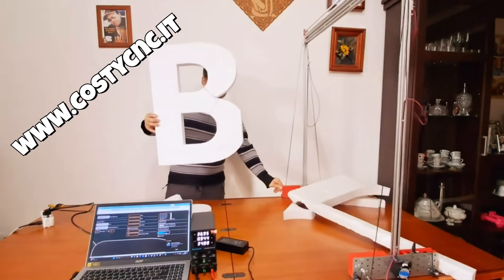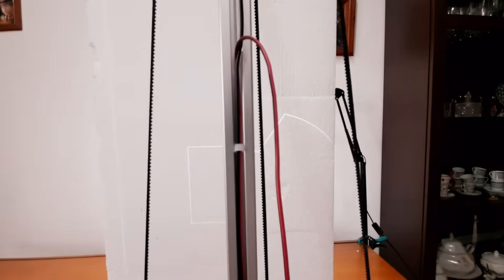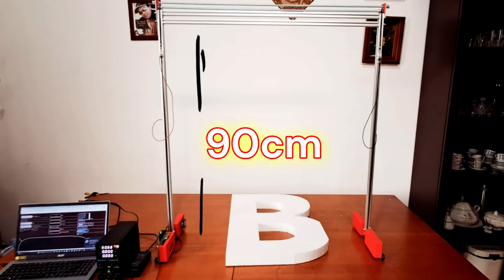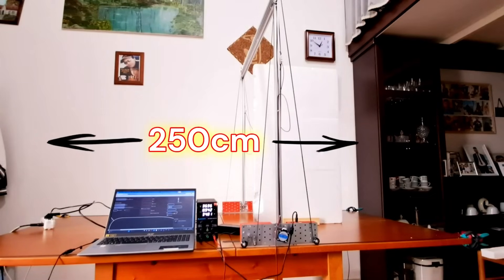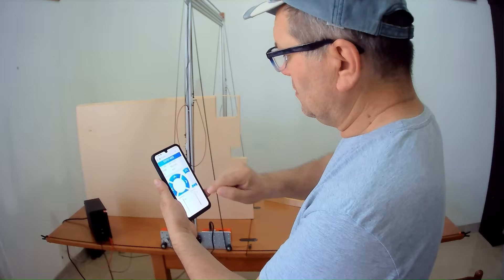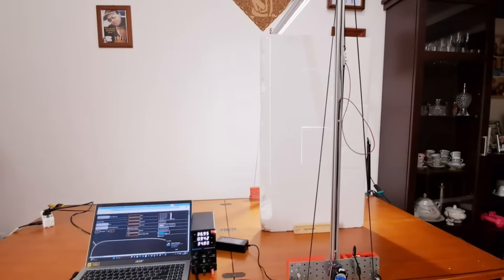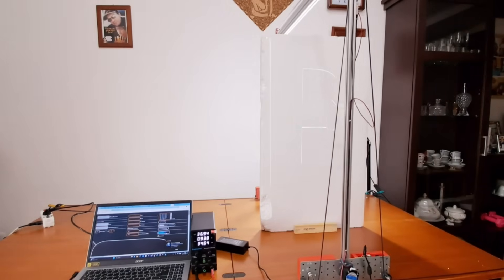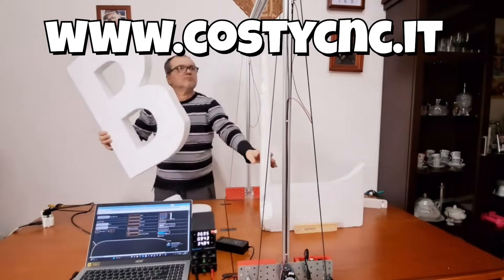CostyCNC X Big – Portable DIY CNC Hot Wire Foam Cutter for EPS & Polystyrene Portable • Modular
🔍 Why a Large Machine Costs Only from 650 €
Many users ask how a CNC foam cutter with a 250 × 90 × 90 cm working area can cost so little.
The answer is simple: CostyCNC X Big is affordable by intelligent design, not by compromise.

With over 20 years of experience designing and selling foam cutting machines, every new version has been improved using real customer feedback.
Instead of adding unnecessary weight, oversized frames and expensive components, the machine was optimized to include only what is truly needed to cut polystyrene accurately.

CNC hot wire foam cutting machine for EPS and polystyrene.
Large working area • Portable design • Clean and accurate cuts.

📦 Applications:
– Architectural molds
– EPS / XPS insulation cutting
– 3D letters and logos
– Packaging foam
– Sign making
– Scenic elements
– Prototypes and models

⭐ Real Users, Real Feedback
Please leave your feedback after purchase to help improve future machines.

CostyCNC X Big – Portable DIY CNC Hot Wire Foam Cutter for EPS & Polystyrene
Portable • Modular • Large Working Area • Clean & Accurate Cuts

Discover CostyCNC X Big, a portable DIY CNC hot wire foam cutter for EPS and polystyrene, ideal for:
– artisans and scenography studios
– model makers and prop builders
– small workshops and startups
– advanced hobbyists and DIY users

Whether you are creating architectural models, columns, scenery, props, sculptures or decorative elements, CostyCNC X Big allows you to work efficiently, safely and with excellent precision.

Polystyrene does not require cutting force. It requires precision, smooth motion and stability.

That’s why CostyCNC X Big uses:
– a lightweight and efficient structure
– POM sliding components (low friction, heat resistant)
– NEMA17 motors, more than sufficient for foam cutting
– reduced inertia for smoother movement and lower stress

The result is a large working area, professional results and a much lower cost.

⚙️ Main Features & Advantages
– Quick assembly & disassembly: set up in minutes, even in small workshops, garages or mobile job sites
– Modular length design: configurable from 2 m up to over 10 m
– Hot wire temperature control: adjustable 0–60 V
– Synchronized motion with high-quality timing belts
– Wi-Fi control: operate directly from PC or smartphone

🧠 Electronics & Control
MKS DLC32 controller with FluidNC firmware, custom WebUI for foam cutting, Image-to-G-code and G-code sender, wireless operation.

⏱ Video Timeline
00:00 Introduction to CostyCNC X Big
00:02 Overview of the portable hot wire foam cutter
00:05 Step-by-step assembly instructions
00:08 Applications: construction, modeling, scenography, DIY
00:12 Cutting station setup from 2 to 10 meters
00:21 Easy disassembly and portability
00:36 Cutting EPS blocks up to 90 cm thick
00:42 Synchronized belt motion explanation
00:51 Hot wire temperature adjustment
01:00 Wi-Fi control from PC or smartphone
01:03 Modular design and customization
01:25 Ideal users and applications
01:37 Ordering information and accessories

🎯 Who This Machine Is For
– small businesses
– artisans and scenographers
– creative studios
– workshops and garage-based production
– users who want professional results without industrial investments

Discover the other machines we produce
No limits: our machines don’t have fixed rails, so you can easily increase the cutting length simply by installing a longer belt. No complex modifications are needed, and they are ideal even for those with no CNC experience.

Hobby Machine

Working area: 200×30×8 cm

Mini Machine

Working area: 150×40×15 cm

Medium Machine

Working area: 200×50×30 cm